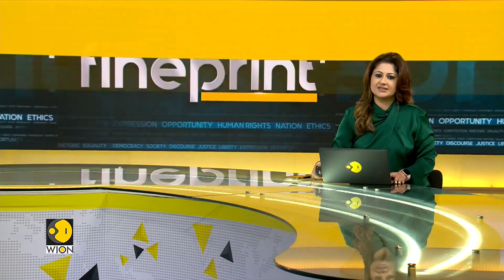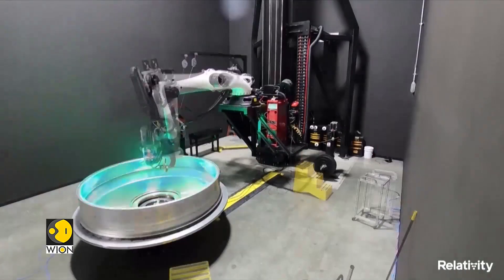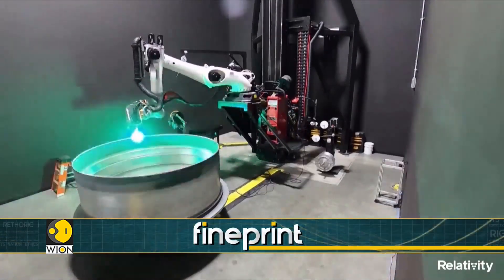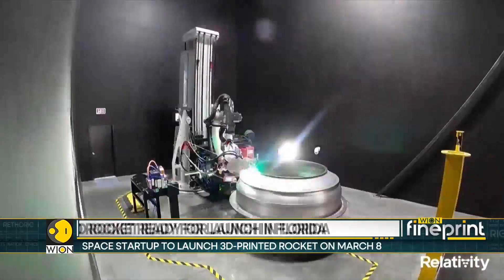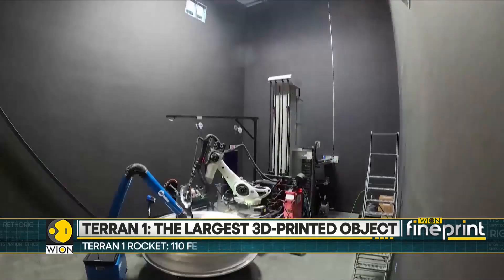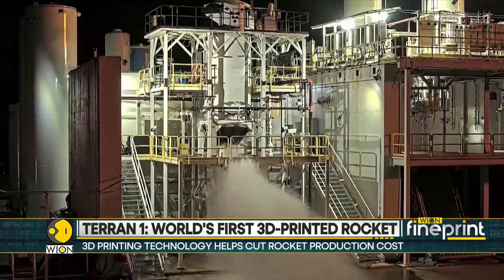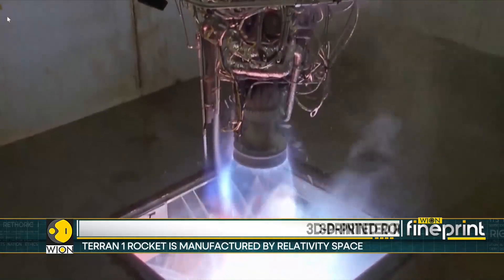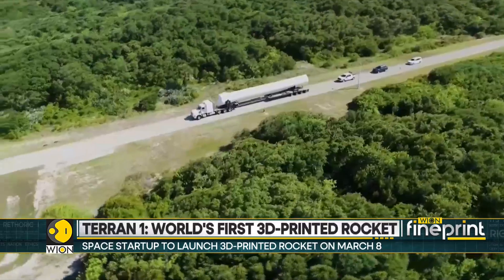World’s first 3D-printed rocket to launch from Florida's Cape Canaveral | English News | WION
Terran 1 is the world's first 3D-printed rocket. The launch is part of the startup's GLHF or 'Good Luck, Have Fun' mission. At 110 feet tall and 7.5 feet wide, the rocket weighs 9,280 kilogrammes. It is the world's largest 3D-printed object to attempt an orbital flight